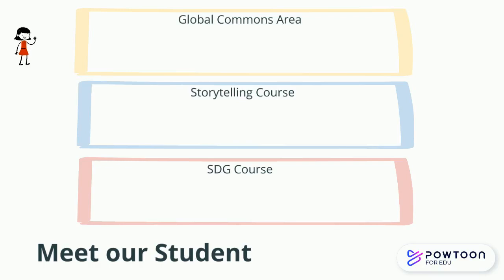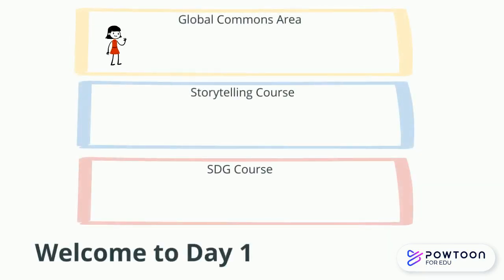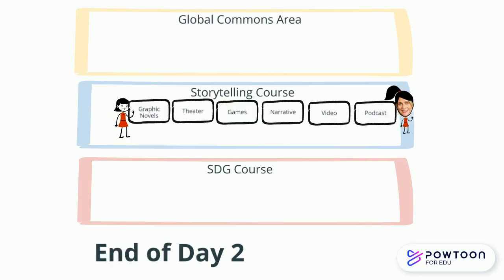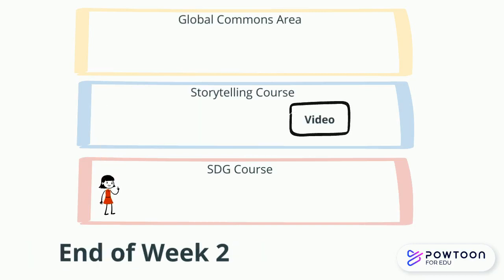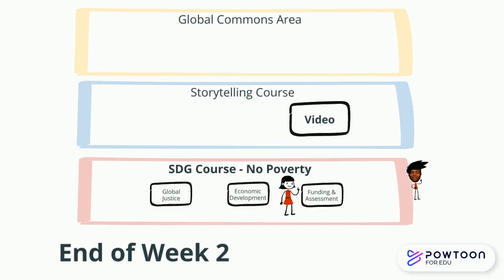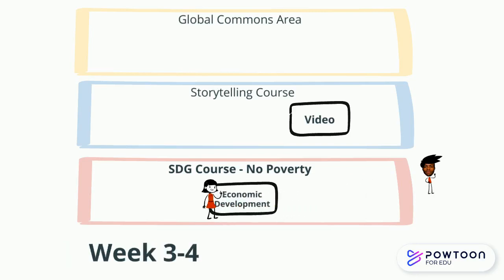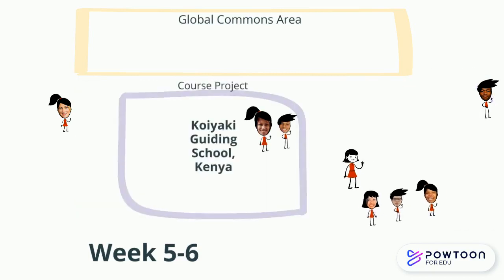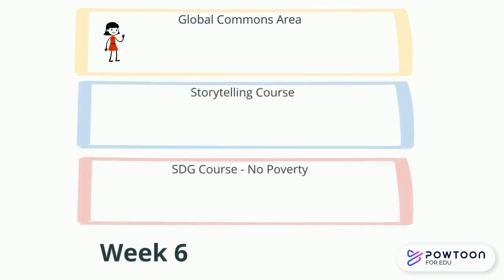Global Commons Student Orientation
The SUNY Global Commons! During this six-week, six-credit program, you will join other SUNY students to take action on one of six selected Sustainable Development Goals (SDGs) in partnership with a community based or non-governmental organization (CBO or NGO).

CBOs and NGOs are doing important work with communities around the world, often operating with few resources. In this time of global pandemic, these resources are being stretched even further. The projects you complete with these organizations will help tell their story, from their perspective, and give them materials they can use in their work, right now.